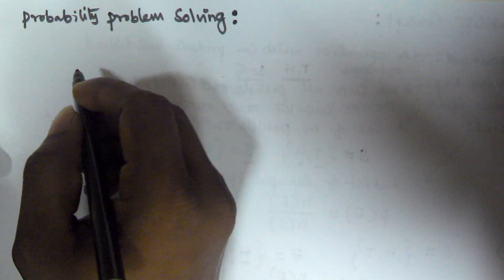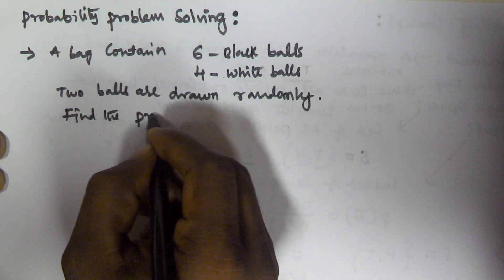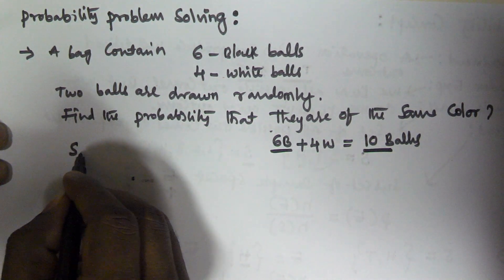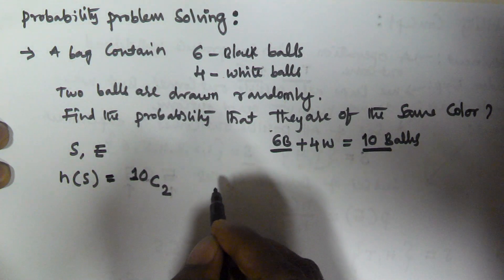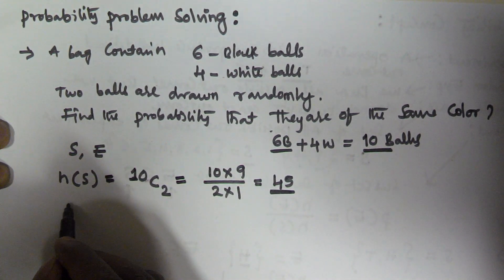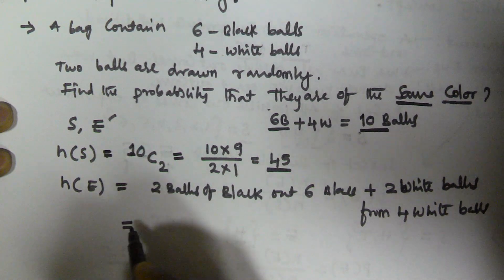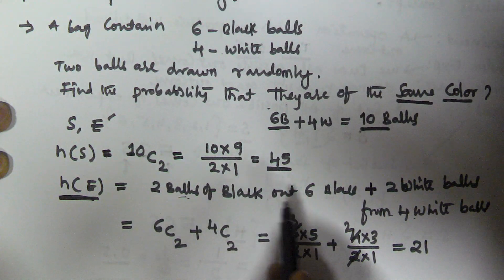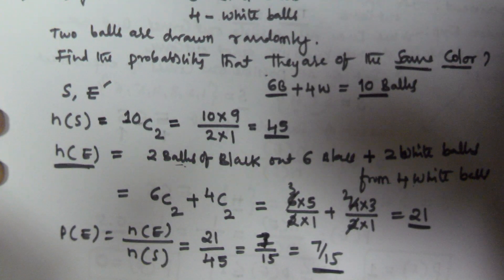Probability Problems and Tricks | Part 5